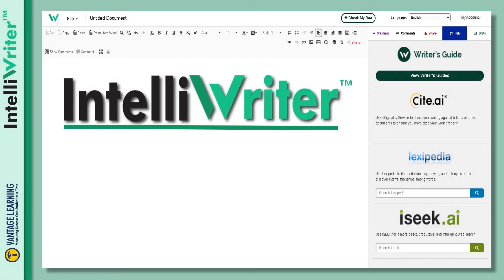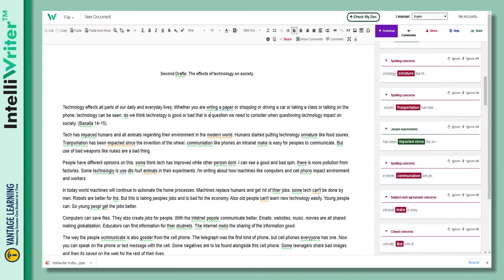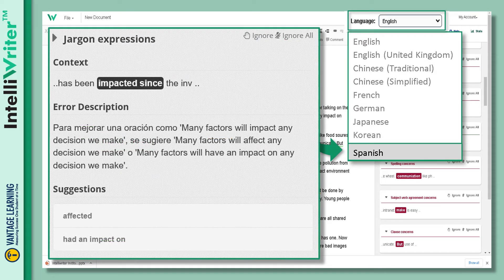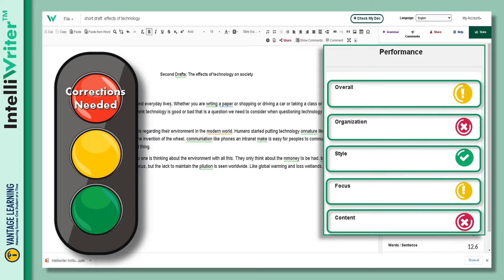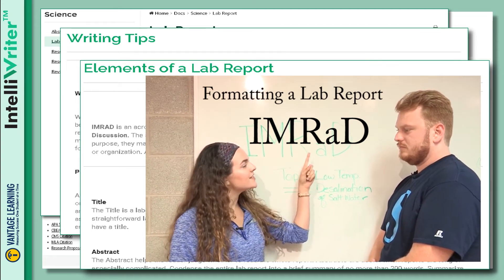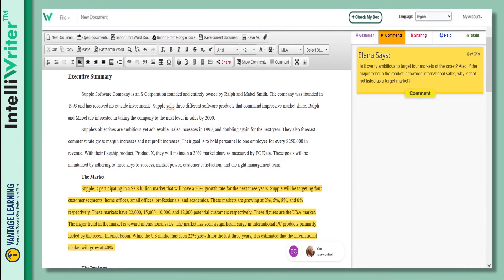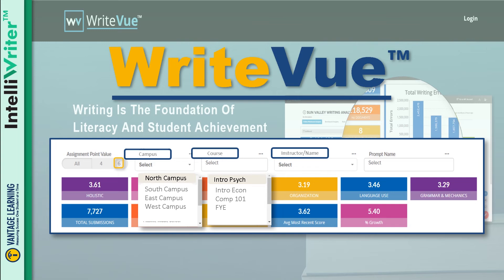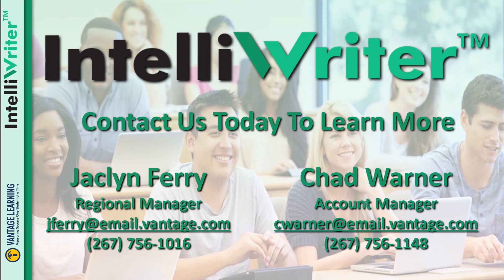The Most Advanced Writing Mastery Tool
IntelliWriter is a Writing Mastery technology that improves student writing proficiency across the entire institution.  Powered by IntelliMetric, the most advanced Automated Essay Scoring Engine, the IntelliWriter virtual writing coach provides students with immediate revision directives and writing instruction for any course which requires student writing. Studies have shown that IntelliWriter increases student writing ability by a full letter grade in a single term.